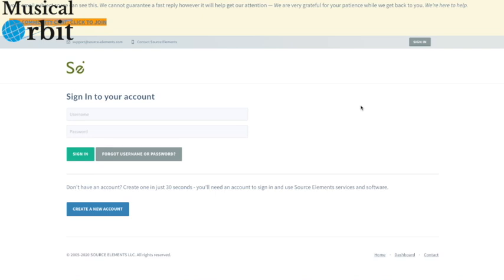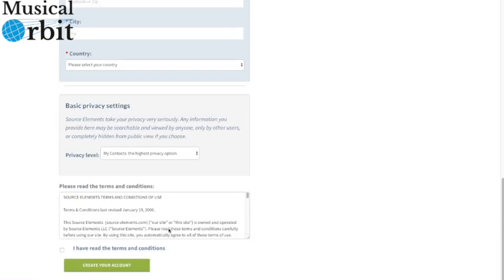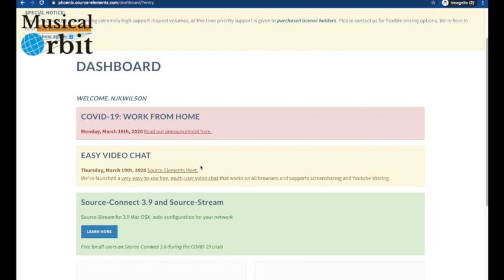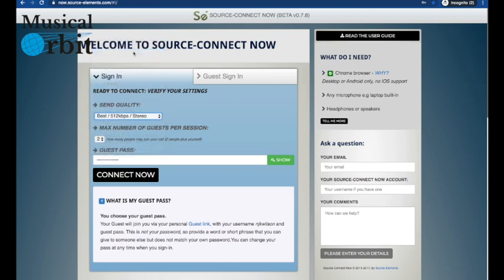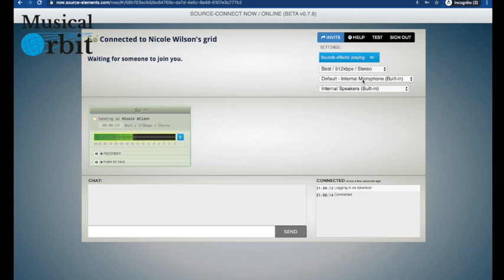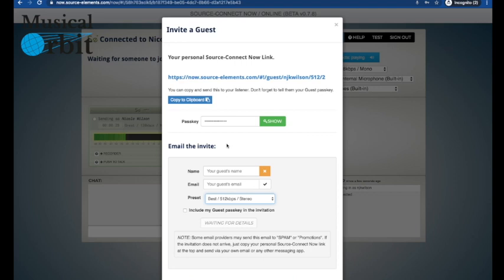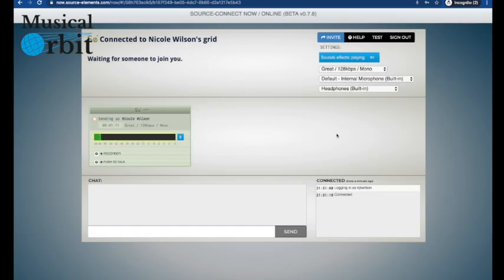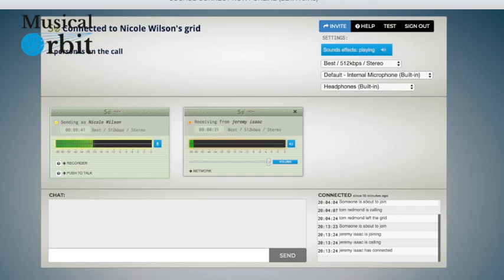Excellent quality audio for online music lessons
How to join audio for music lessons with Source Connect. Follow our step by step guide to get great quality sound in your online lesson.
NB: Headphones MUST be plugged in before you start process and audio must be switched OFF video feed (Zoom/Skype etc) when you join Source Connect.